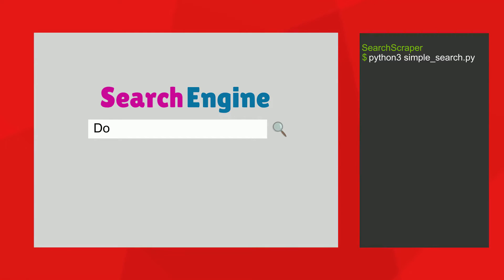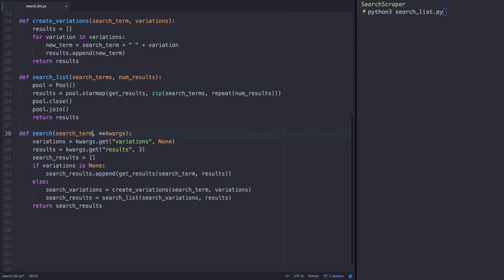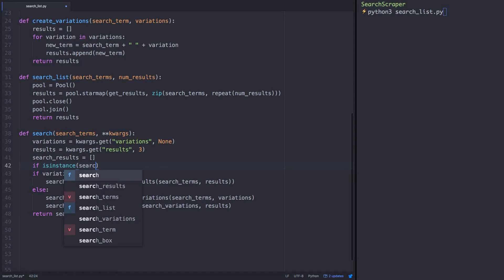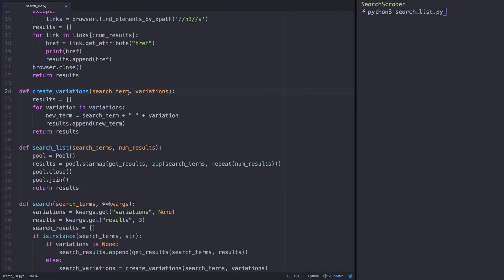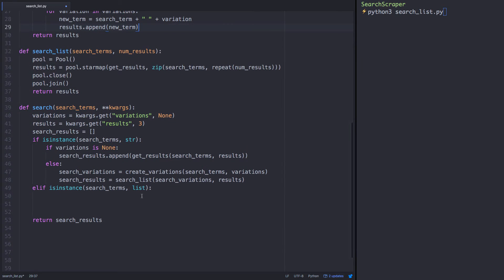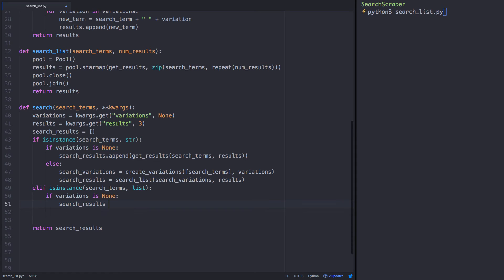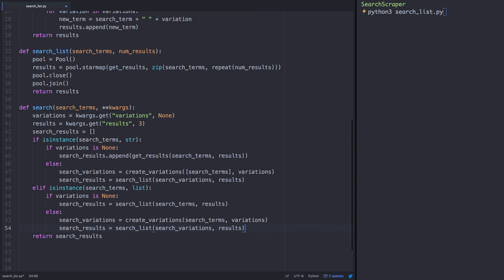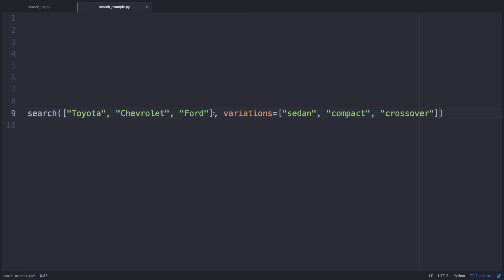Searching for a List of Keywords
We expand upon our search engine results project by adding the ability to send lists of search terms (rather than just individual search terms). By the end of this video, you'll have a fully functioning Python script that returns search results.

This is the fifth video in our series about collecting search engine data with Python: